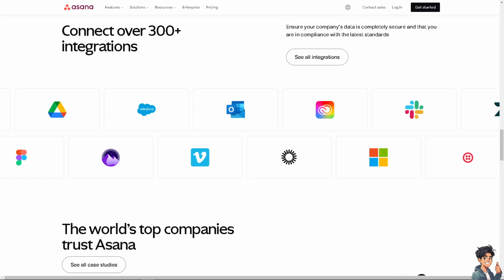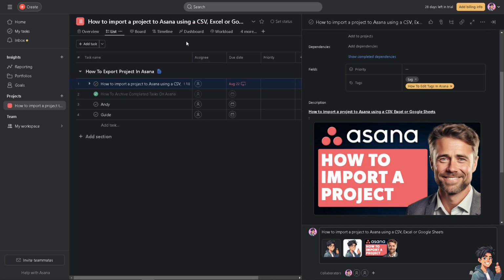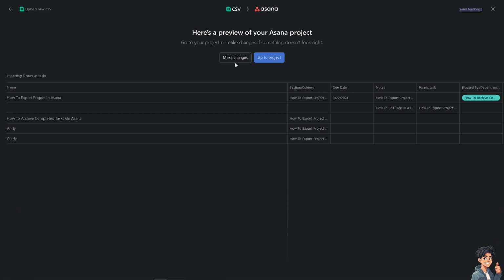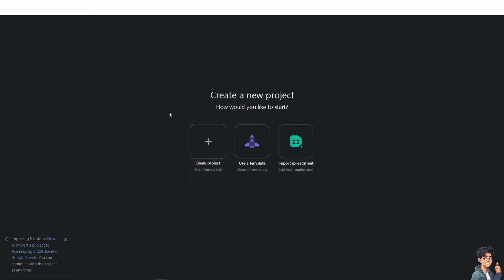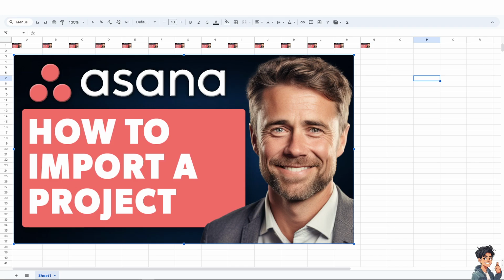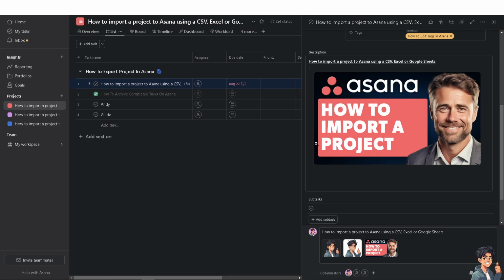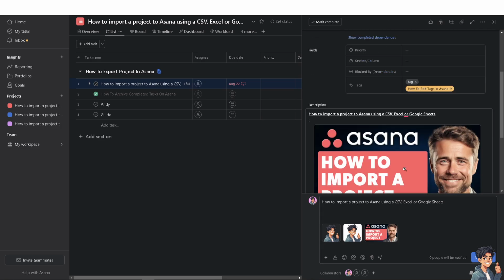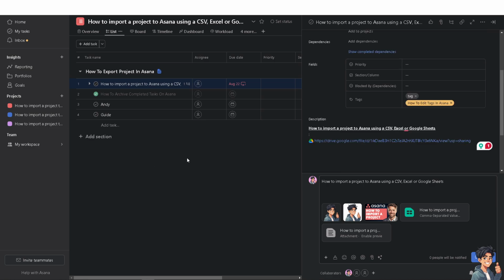How to Import a Project to Asana Using a CSV, Excel or Google Sheets (Full 2025 Guide)